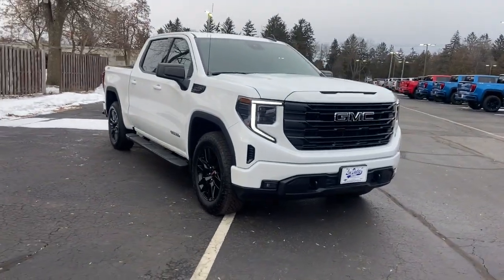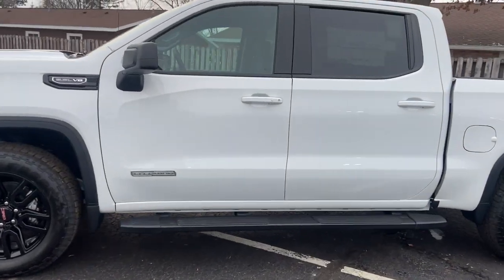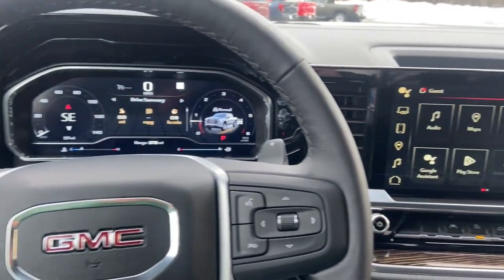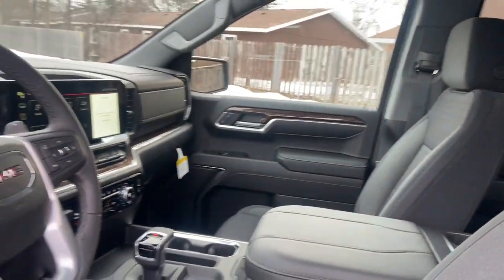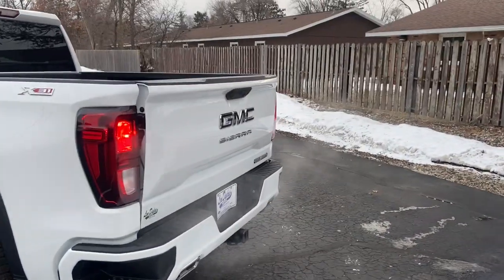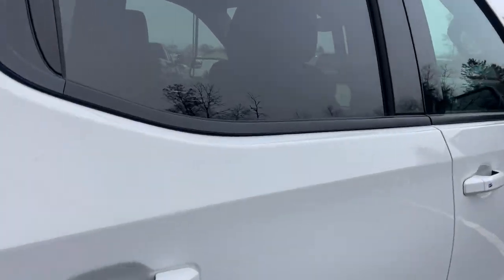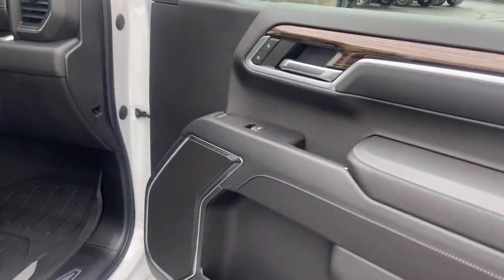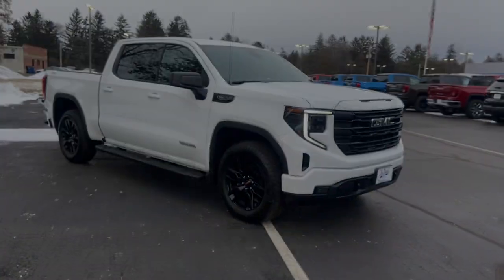2023 GMC Sierra_1500 Stevens Point WI, Wausau WI, Wisconsin Rapids WI , Marshfield WI , Waupaca WI 3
SUMMIT WHITE New 2023 GMC Sierra_1500 4WD Crew Cab 147 Elevation w/3SB available in Stevens Point, Wisconsin at Len Dudas Motors. Servicing the Wausau, Rapids, Marshfield, Waupaca, WI areas.

2023 GMC Sierra_1500 4WD Crew Cab 147 Elevation w/3SB - Stock#: 36T35

3305 Main St.

Heated Seats Onboard Communications System Satellite Radio Back-Up Camera 4x4 Turbo Charged Engine Bed Liner Hitch. Elevation trim SUMMIT WHITE exterior and JET BLACK interior. FUEL EFFICIENT 20 MPG Hwy/16 MPG City! READ MORE! KEY FEATURES INCLUDE: 4x4 Heated Driver Seat Back-Up Camera Turbocharged Satellite Radio Onboard Communications System Trailer Hitch Aluminum Wheels Remote Engine Start Dual Zone A/C Lane Keeping Assist WiFi Hotspot Heated Seats Keyless Entry Privacy Glass Steering Wheel Controls Electronic Stability Control Heated Mirrors. OPTION PACKAGES: ENGINE 5.3L ECOTEC3 V8 (355 hp [265 kW] @ 5600 rpm 383 lb-ft of torque [518 Nm] @ 4100 rpm); featuring Dynamic Fuel Management LPO ELEVATION BLACK PACKAGE includes (RVQ) 6 Black rectangular assist steps LPO (RIA) All-weather floor liner LPO and (SFZ) Black GMC emblems LPO (dealer-installed) X31 OFF-ROAD PACKAGE includes Off-Road suspension (JHD) Hill Descent Control (NZZ) skid plates (K47) heavy-duty air filter and X31 hard badge Includes (B1J) rear wheelhouse liners (QAE) 275/60R20SL all-terrain blackwall tires and (NQH) 2-speed transfer case. Includes (N10) dual exhaust. SEATS FRONT BUCKET with center console (Includes (D07) center console and (K4C) Wireless charging. BED LINER SPRAY-ON Pickup bedliner with GMC logo AUDIO SYSTEM 13.4 DIAGONAL PREMIUM GMC INFOTAINMENT SYSTEM WITH GOOGLE BUILT IN INCLUDES COLOR TOUCH-SCREEN MULTI-TOUCH DISPLAY AM/FM STEREO Bluetooth streaming audio for music and most phones; featuring wireless Android Auto and Apple CarPlay capability for compatible phones advanced voice recognition in-vehicle apps personalized profiles for infotainment and vehicle settings (STD) TRANSMISSION Horsepower calculations based on trim engine configuration. Fuel economy calculations based on original manufacturer data for trim engine configuration. Please confirm the accuracy of the included equipment by calling us prior to purchase.